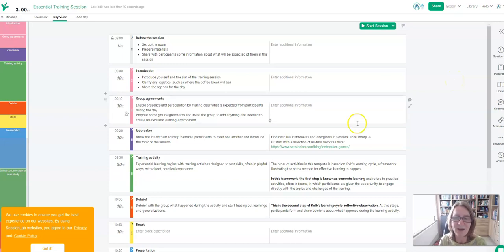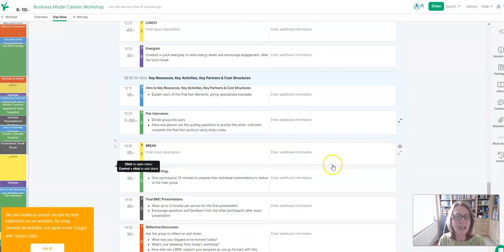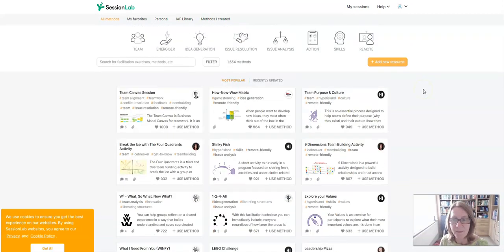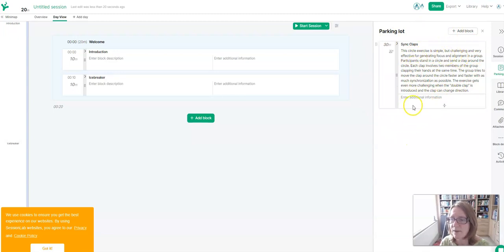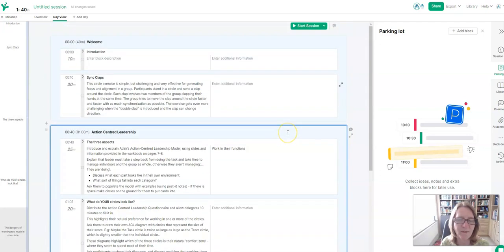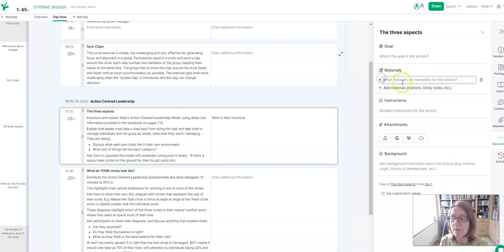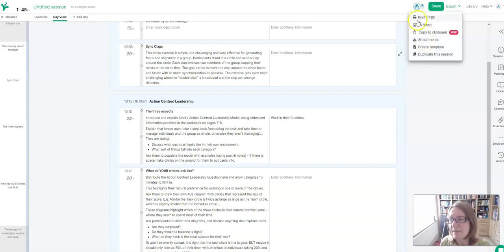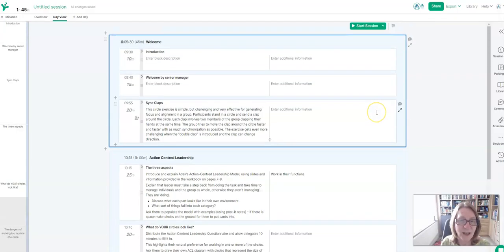Using SessionLab to make training design quicker, easier and less stressful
At the Training Designer's Club, we're all about making training design quicker, easier and less stressful, which is why so many of us use SessionLab to create our training plans.

It has saved me so much time over the years - in rework alone - but there's also over 1000 ready-written activities that you can include as well as suggested session plans for all sorts of facilitated meetings including problems solving, culture analysis and team building events.

In this short video I show you just SOME of the features and the ways it can help you with your training design.

To complete the course on how to design a session plan,